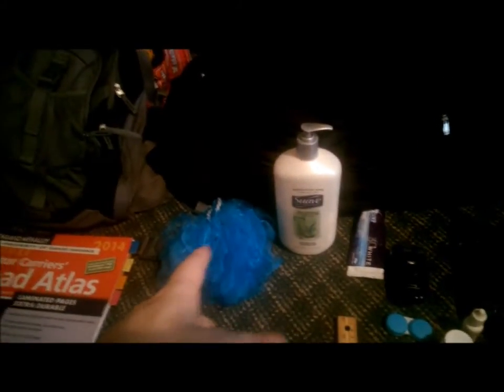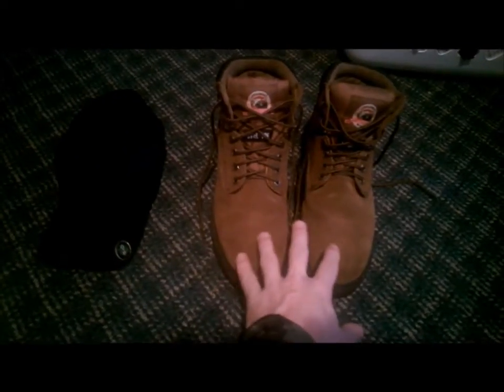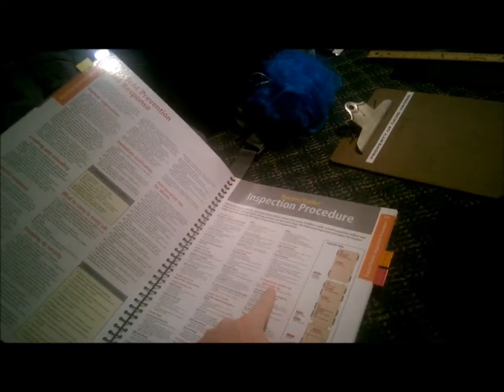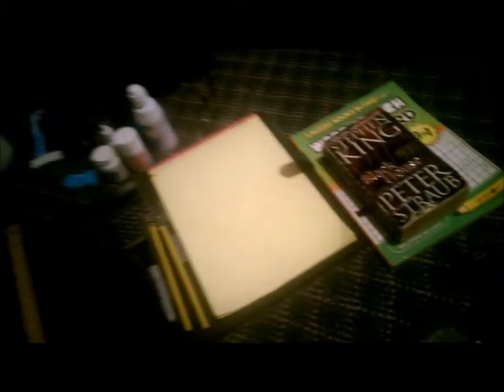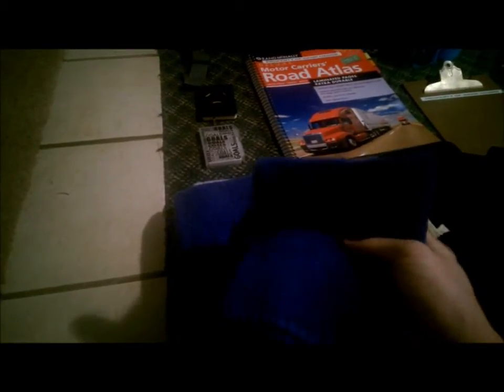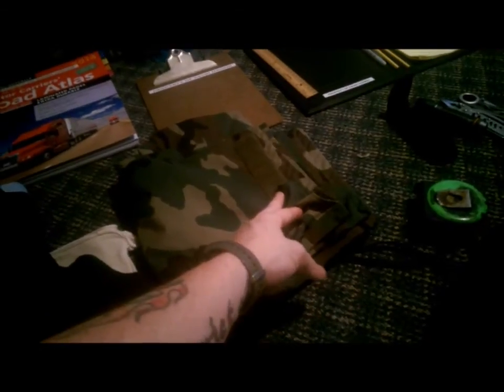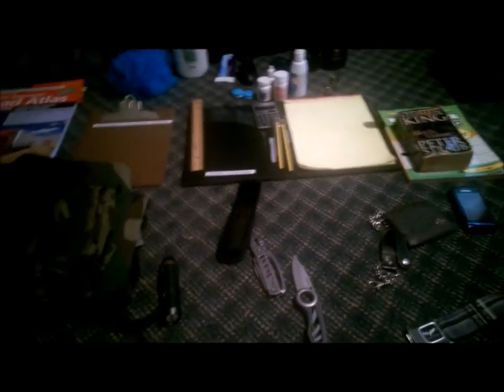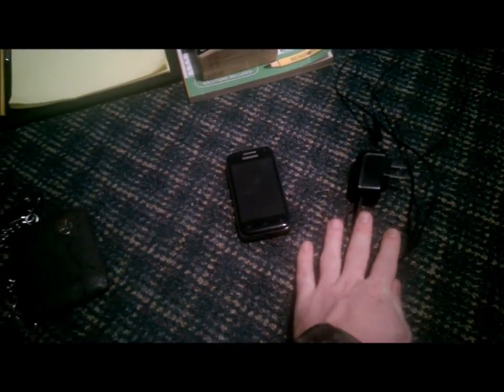What to bring to Truck Driving School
An Overall video of what would help you the most at Truck Driving school, if you not staying at home. Questions, Comments,  and Requests are Welcome